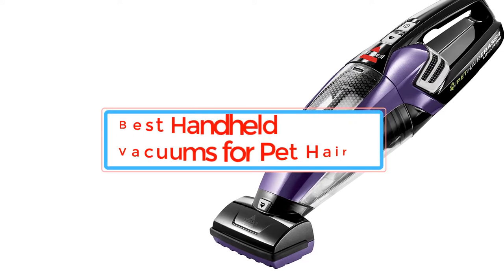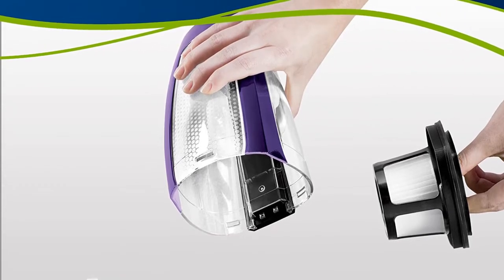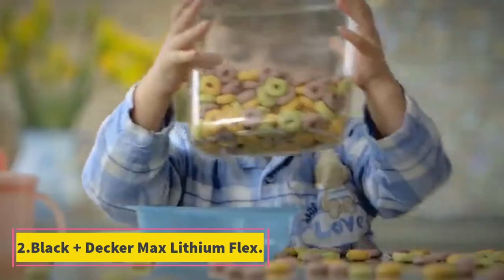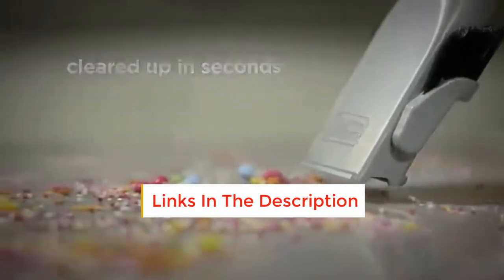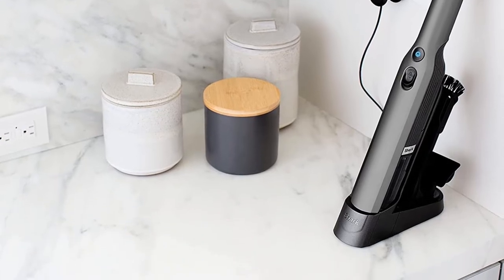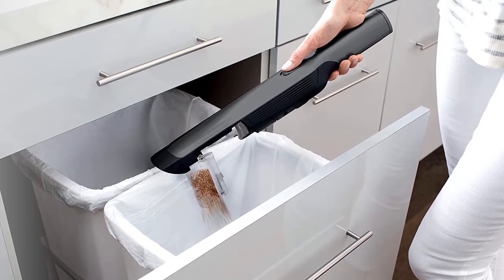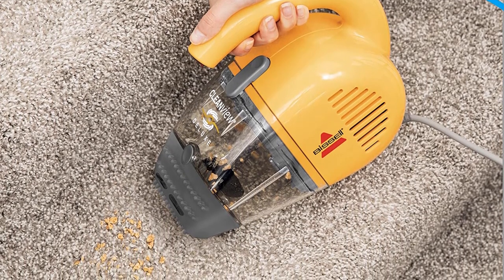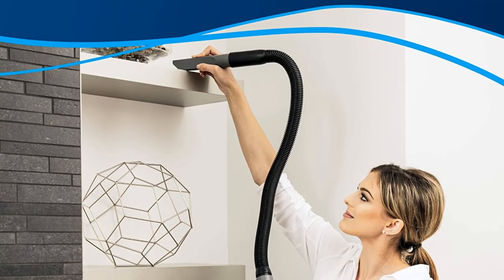✅Best Handheld Vacuums for Pet Hair In 2022-Top 4 Handheld Vacuums Review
1. BISSELL Pet Hair Eraser.

2. Black + Decker Max Lithium Flex.

3. Shark WANDVAC Handheld Vacuum.

4. Bissell Cleanview Deluxe 47R51.

What is best portable vacuum for pet hair?
Which handheld vacuum has the strongest suction?
Which brand of handheld vacuum cleaner is best?
What is the best vacuum cleaner with long haired dogs?
Are Cordless vacuums worth it?
What is the best vacuum cleaner for picking up hair?
How do I choose a handheld vacuum?
Are hand vacuums worth it?
Is Dyson handheld worth it?
Which cordless vacuum is best value for money?
What is the best vacuum that is reasonably priced?
Which model Dyson is best?

Others Video
Best Activity Trackers For Dogs-Top Gps Dog Tracker

      owners.